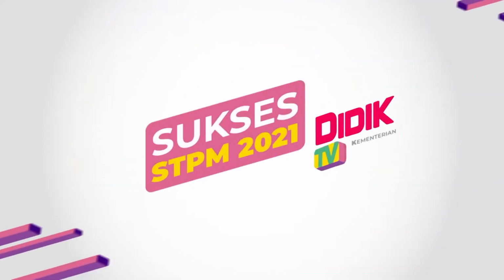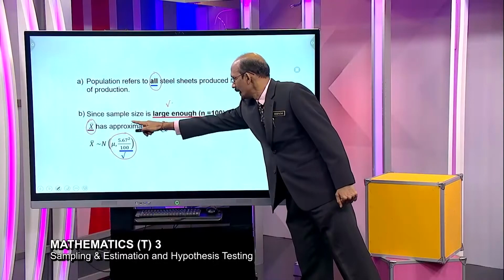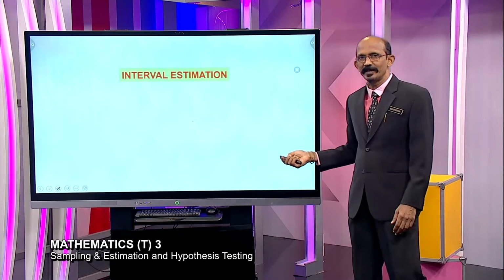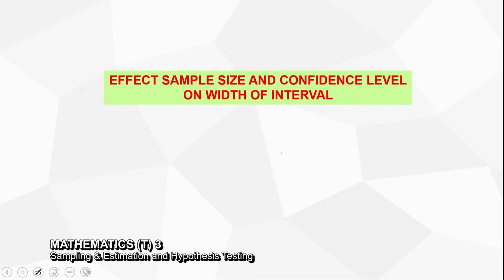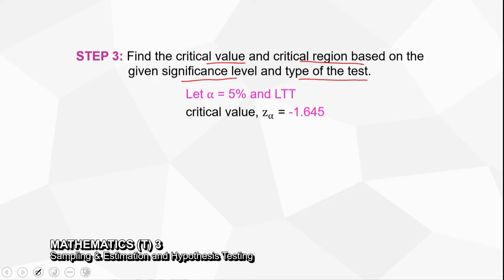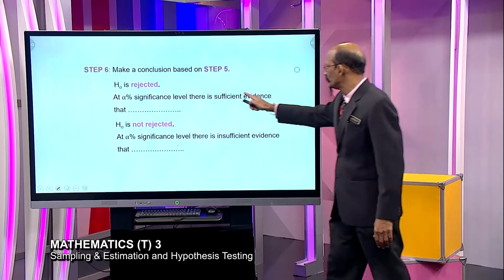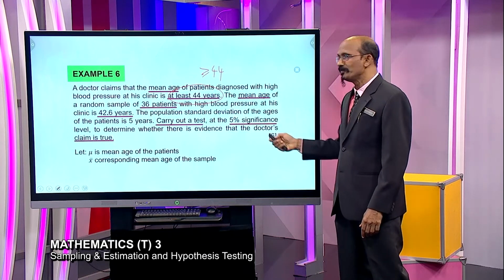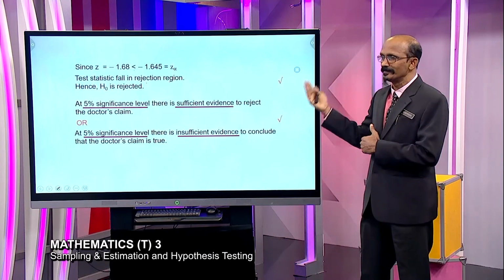Sukses STPM (2021) - Klip | Mathematics (T) 3 - Sampling & Estimation And Hypothesis Testing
Tajuk: Mathematics (T) 3 - Sampling & Estimation And Hypothesis Testing
Guru:
Episod ini berkonsepkan perkongsian teknik dan strategi menulis jawapan bagi soalan kertas 954/3 bagi calon STPM penggal 3 yang mengambil mata pelajaran Mathematics T